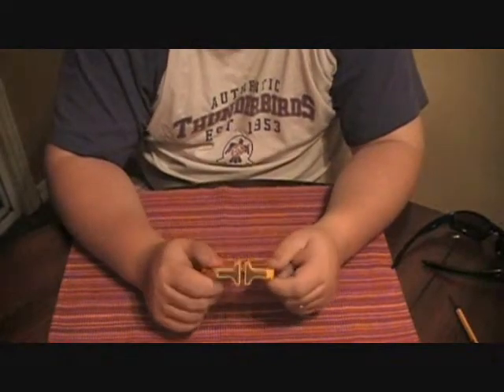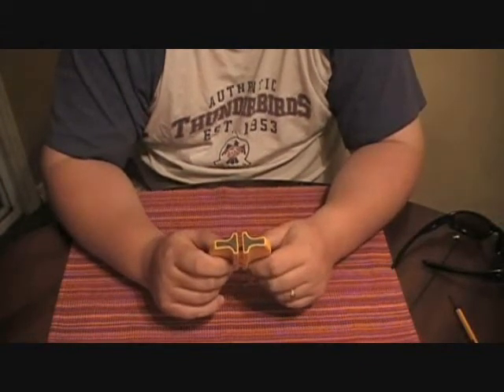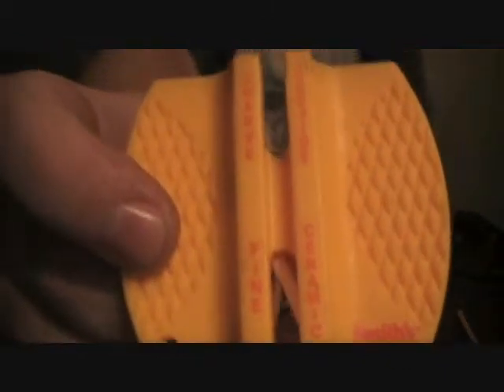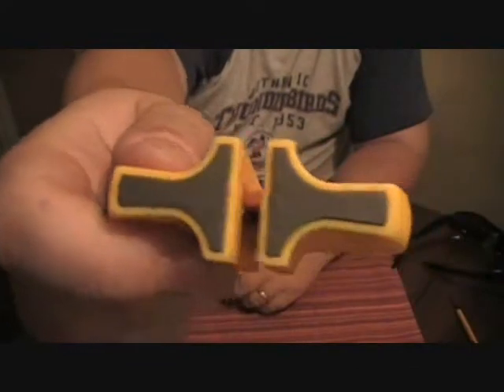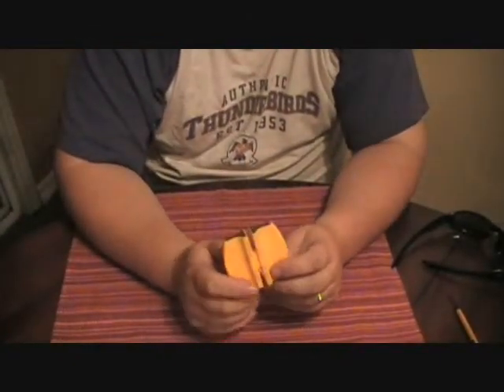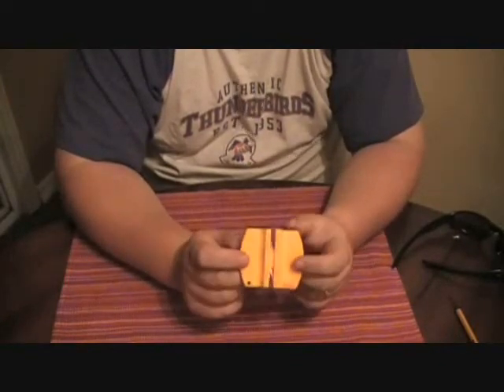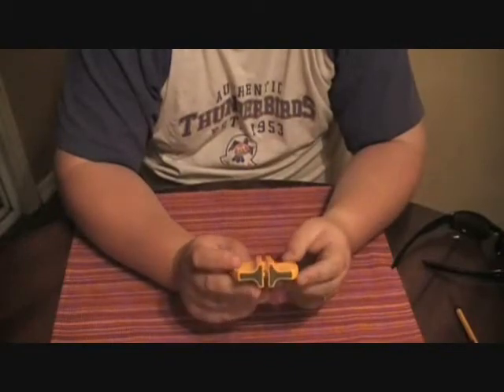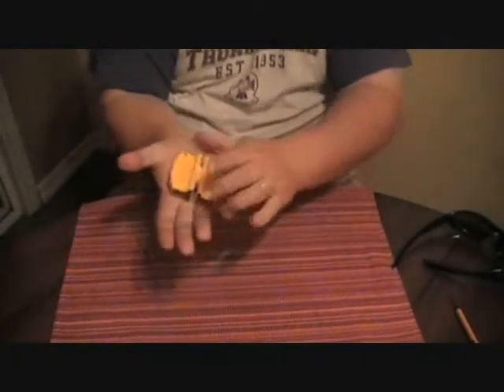Smith's Knife Sharpener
Review of the Smith's Knife Sharpener